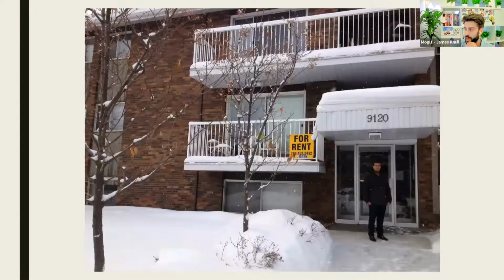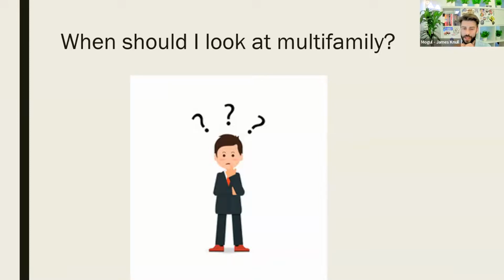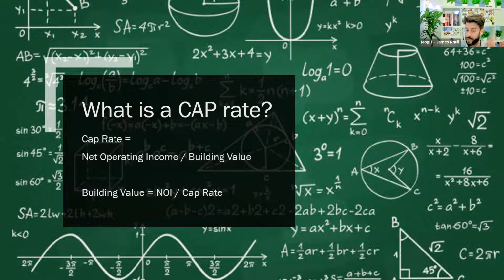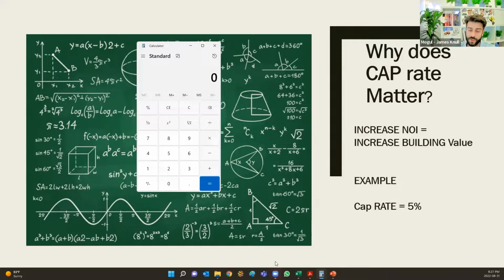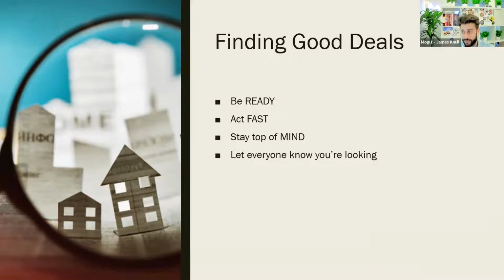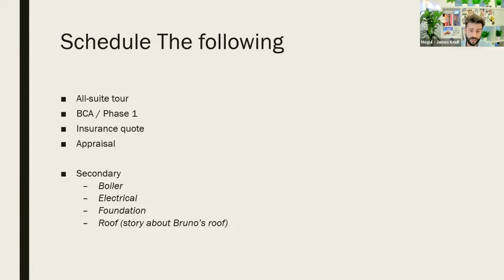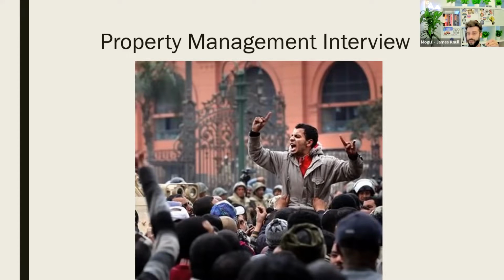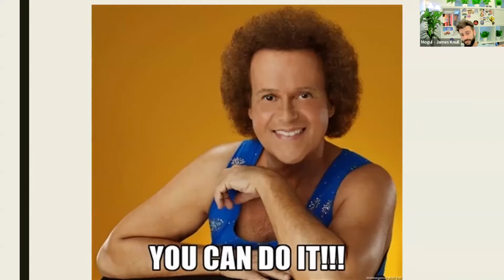Multi Family Investing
James Knull, Investor, Realtor and CEO of Mogul Realty Group shares his knowledge of multi family investing for those interested in learning more.

Join us at our next Mpogul Mastermind in person or online. September 28th we are talking about AFS!